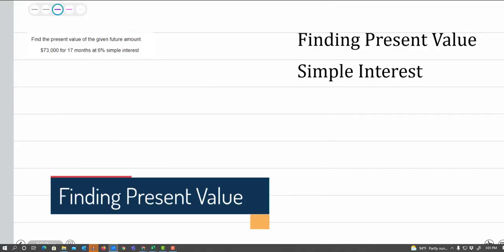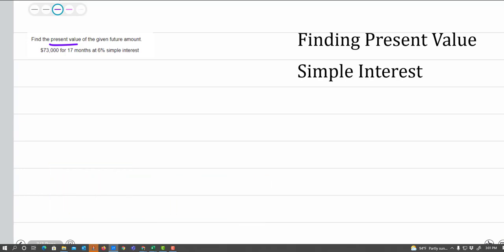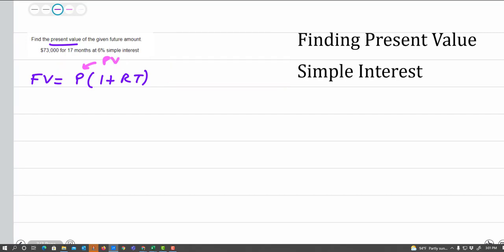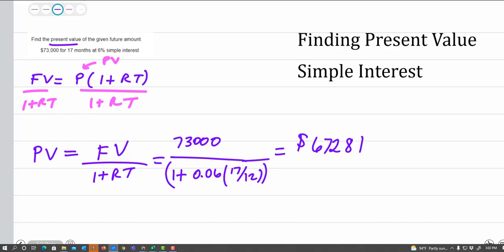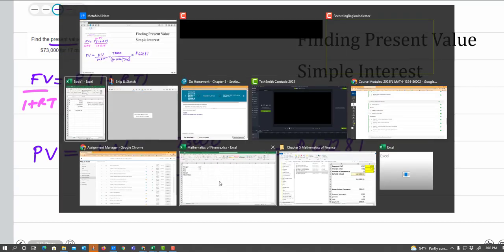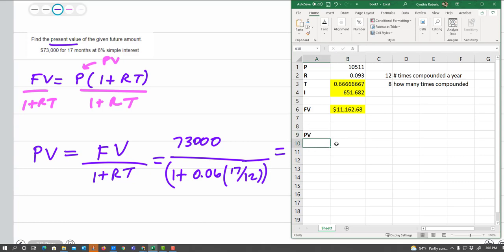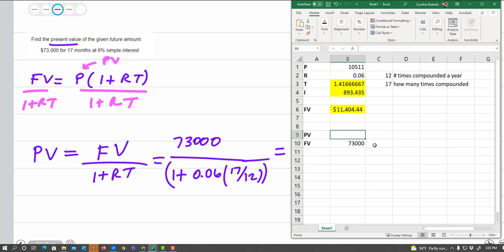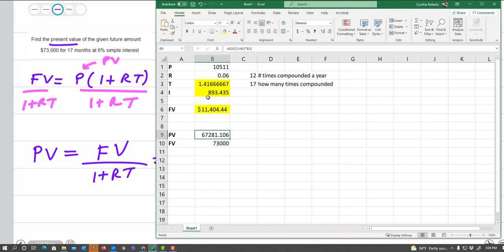Chapter 5.1 Present Value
Finding present value for a simple interest loan